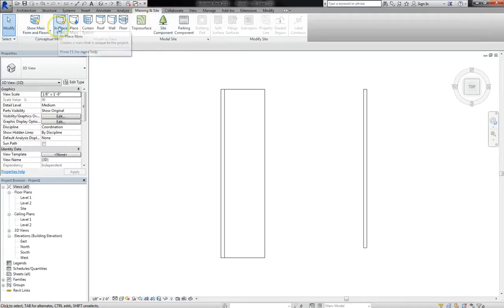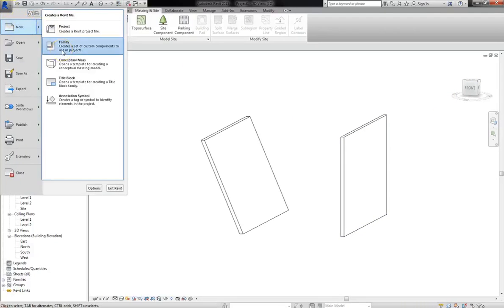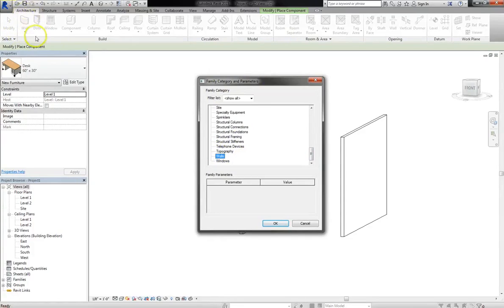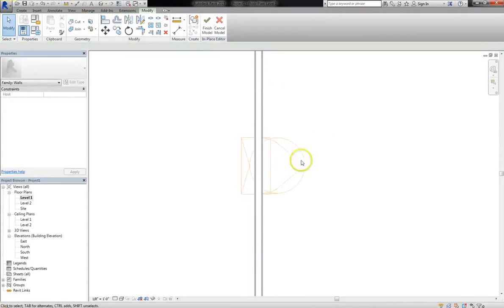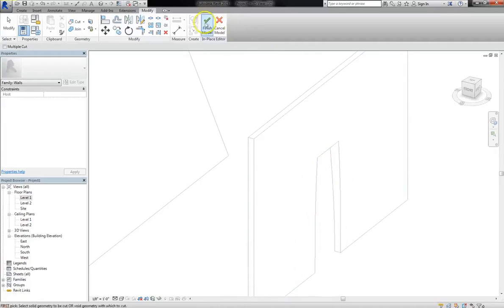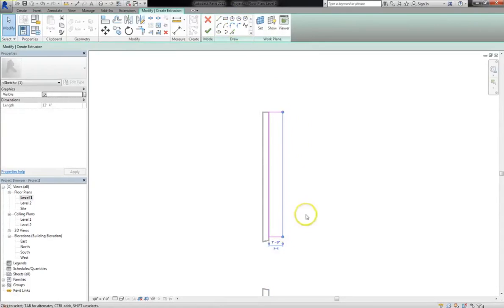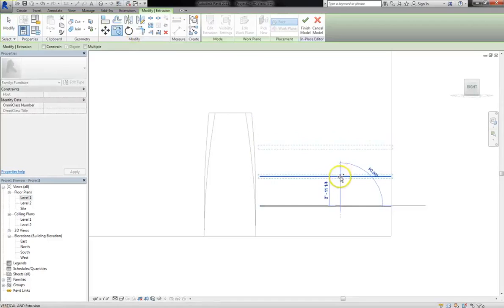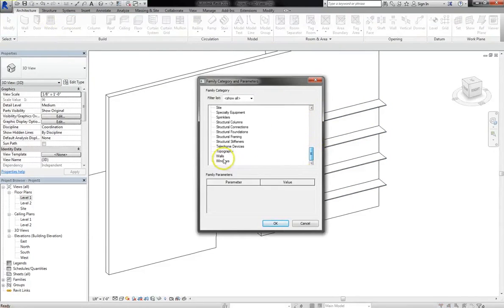Revit Lesson 22 - In Place Masses And Void Forms